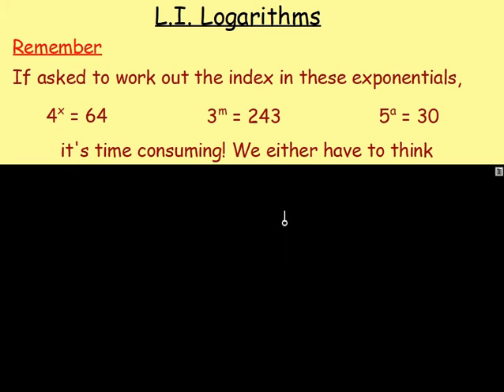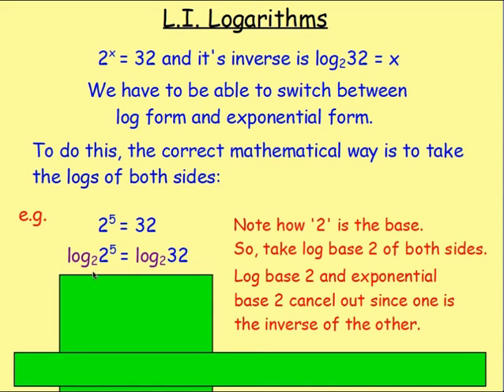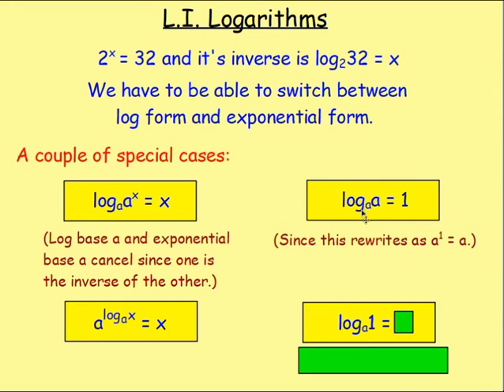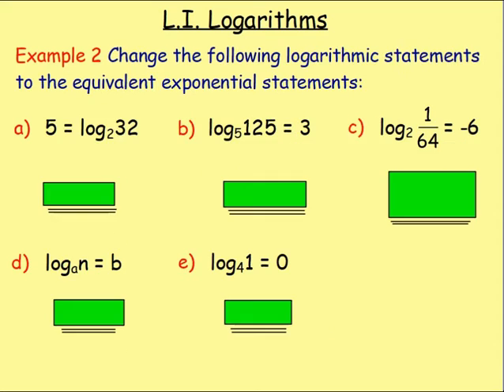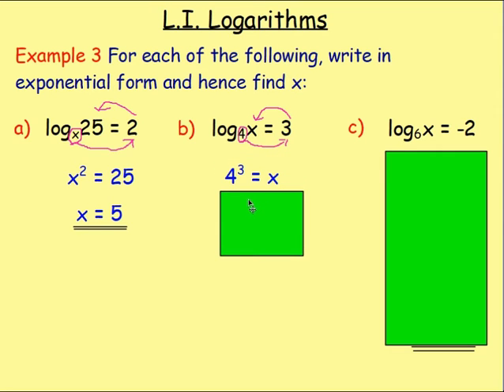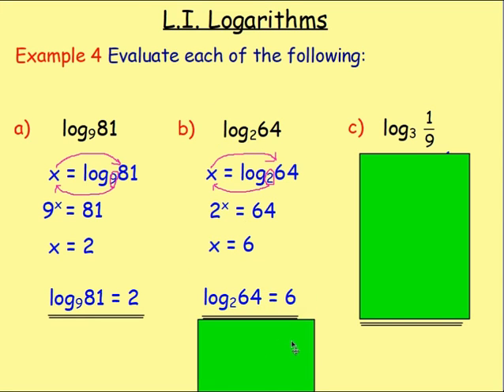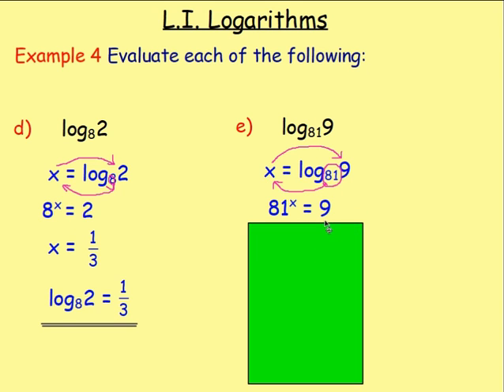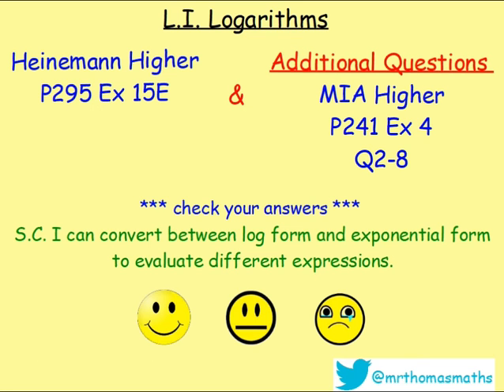15.3 Logs & Exponentials 3. Logarithms (Converting Logs) - Higher Maths Lessons - @MrThomasMaths SQA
Here is Higher Maths Chapter 15 – Logs & Exponentials
Lesson 3 of 9: Logarithms (Converting Between Log Form & Exponential Form) (Base, Bottom, Top)

123 videos have now been uploaded to guide you through Higher Maths and each video includes an explanation along with plenty of worked examples to help you gain a solid understanding.

CHAPTERS
1. Straight Line
2. Recurrence Relations
3. Functions
4. Graph Transformations
5. Trig Graphs & Equations
6. Differentiation
7. Polynomials
8. Quadratics
9. Integration
10. Circles
11. Double Angle & Addition Formulae
12. Wave Function
13. Vectors
14. Further Calculus
15. Logs and Exponentials

LESSONS

1. STRAIGHT LINE
1.1. Revision of Gradient
1.2. Collinearity
1.3. Gradient = Tan θ
1.4. The Distance Formula
1.5. ax + by + c = 0
1.6. y - b = m(x - a)
1.7. Perpendicular Lines
1.8. Midpoints
1.9. Medians
1.10. Altitudes
1.11. Perpendicular Bisectors
1.12. Points of Intersection
1.13. Chapter Review

2. RECURRENCE RELATIONS
2.1. nth Term & Recurrence Relations Introduction
2.2. Worded Recurrence Relations
2.3. Limits
2.4. Finding A and B
2.5. Chapter Review

3. FUNCTIONS
3.1. Recap, Domain & Range
3.2. Notation & Graphs of Functions
3.3. Composite Functions
3.4. Inverse Functions
3.5. Graphs of Inverse Functions
3.6. Exponential & Logarithmic
3.7. Chapter Review

4. GRAPH TRANSFORMATIONS
4.1. Shapes of Graphs
4.2. y = f(x) ± a
4.3. y = f(x ± a)
4.4. y = -f(x)
4.5. y = f(-x)
4.6. y = kf(x)
4.7. y = f(kx)
4.8. Composite Functions
4.9. Log & Exponential
4.10. Chapter Review

5. TRIG GRAPHS & EQUATIONS
5.1. Radians
5.2. Exact Values
5.3. Trig Graphs - Period & Amplitude
5.4. Trig Graphs - Max / Min
5.5. Solving Trig Equations 1 - Basic & Multiple Angles
5.6. Solving Trig Equations 2 - Squared and Factorising
5.7. Solving Trig Equations 3 - Phase Angle
5.8. Chapter Review

6. DIFFERENTIATION
6.1. Introduction: Notation & Basic
6.2. Indices Revision
6.3. Fractional & Negative Indices
6.4. Further Differentiation
6.5. Gradient of a Tangent / Curve
6.6. Increasing & Decreasing Functions
6.7. Stationary Points & their Nature
6.8. Curve Sketching
6.9. Max & Min in a Closed Interval
6.10. Optimisation
6.11. Displacement, Velocity & Acceleration
6.12. Sketching the Derivative
6.13. Chapter Review

7. POLYNOMIALS
7.1. Introduction & Previous Knowledge
7.2. Nested Form
7.3. Synthetic Division
7.4. Factor Theorem
7.5. Solving Equations / Roots
7.6. Missing Coefficients
7.7. Functions from Graphs
7.8. Curve Sketching
7.9. Chapter Review

8. QUADRATICS
8.1. Sketching a Parabola
8.2. Completing the Square
8.3. Max and Min Values
8.4. Solving Equations
8.5. Solving Inequations
8.6. The Discriminant
8.7. Tangents to a Curve
8.8. Chapter Review

9. INTEGRATION
9.1. Introduction
9.2. Solving Differential Equations (Finding C)
9.3. Definite Integrals (Area Under a Curve)
9.4. Areas Above & Below the x-axis.
9.5. Area Between 2 Curves
9.6. Chapter Review

10. CIRCLES
10.1. x2 + y2 = r2
10.2. (x - a)2 + (y - b)2 = r2
10.3. x2 + y2 + 2gx + 2fy + c = 0
10.4. Equation of a Tangent
10.5. Intersection of a Line and a Circle
10.6. Chapter Review

11. DOUBLE ANGLE & ADDITION FORMULAE
11.1. Cos(A ± B)
11.2. Sin(A ± B)
11.3. Applications of Addition Formulae (Harder Problems)
11.4. Sin 2A & Cos 2A
11.5. Trig Equations involving Double Angles
11.6. Chapter Review

12. WAVE FUNCTION
12.1. kcos(x - α)
12.2. Other Forms
12.3. Multiple Angles
12.4. Max & Min Values
12.5. Solving Trig Equations
12.6. Chapter Review

13. VECTORS
13.1. Recap from National 5
13.2. Unit Vectors
13.3. Parallel Vectors
13.4. Collinearity
13.5. Section Formula
13.6. Vector Diagrams
13.7. The Scalar Product
13.8. The Angle Between Two Vectors
13.9. Properties of the Scalar Product
13.10. Chapter Review

14. FURTHER CALCULUS
14.1. Differentiating Sinx and Cosx
14.2. The Chain Rule
14.3. The Chain Rule with Trig.
14.4. Further Integration
14.5. Integrating Sinx and Cosx
14.6. Integrating Sin(ax + b) & Cos(ax + b)
14.7. Chapter Review

15. LOGS & EXPONENTIALS
15.1. Surds & Indices Recap
15.2. Exponentials & 'e'
15.3. Logarithms
15.4. Log Rules
15.5. Solving Log Equations
15.6. Natural Logs (ln)
15.7. Experimental Data
15.8. Sketching Log Graphs
15.9. Chapter Review